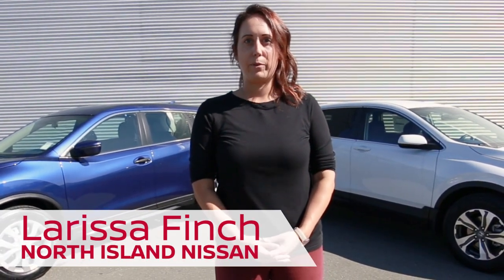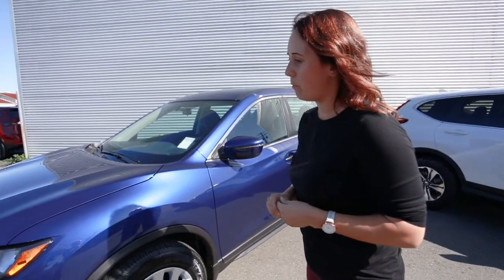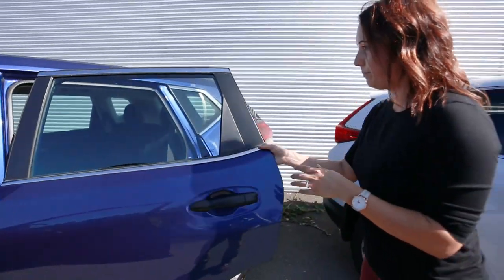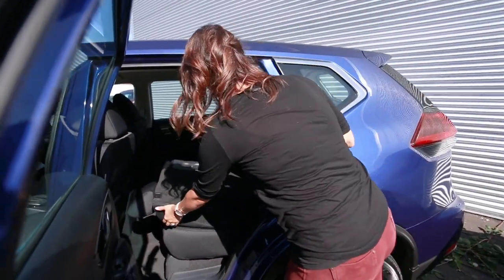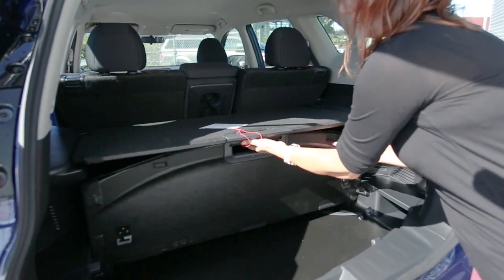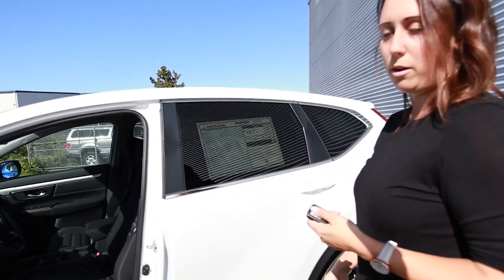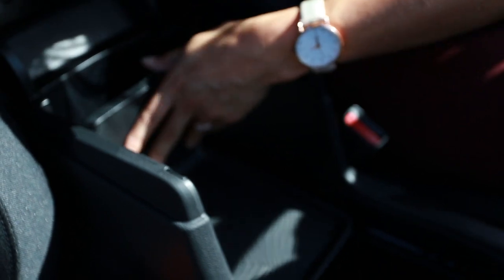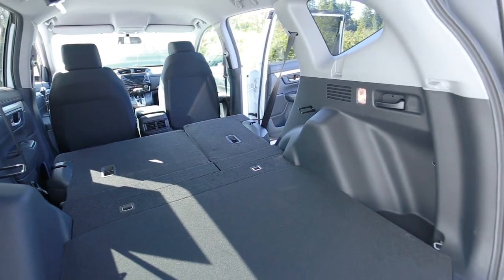2019 Nissan Rogue vs. Honda CR-V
Larissa shows us some of the features and differences between the 2019 Nissan Rogue alongside the Honda CR-V!